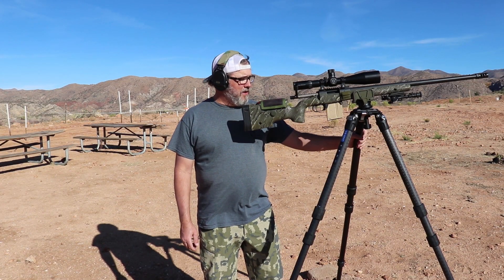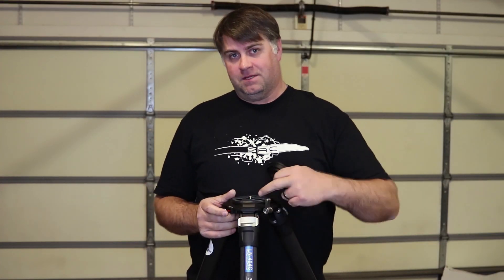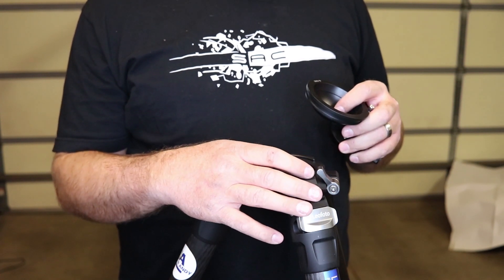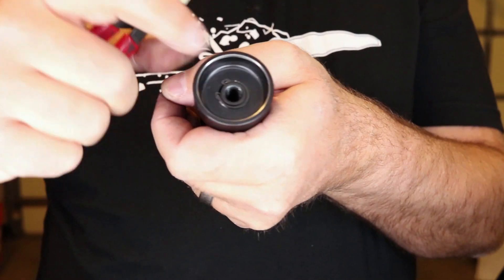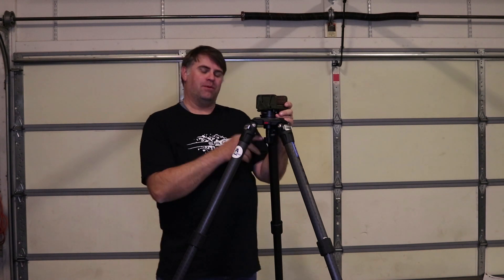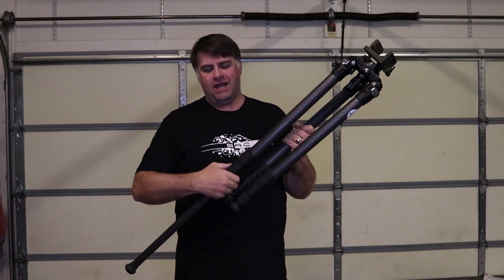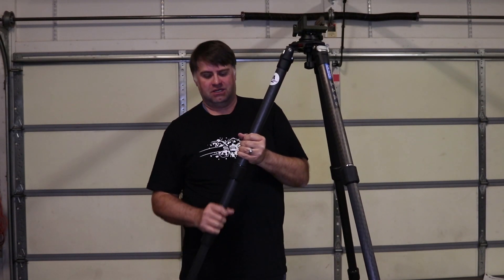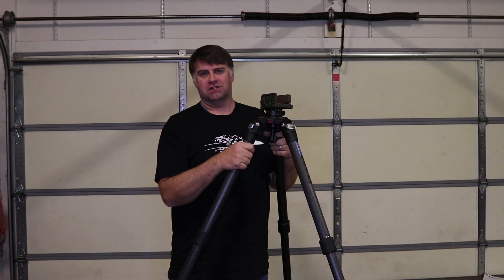Shooter's Perspective - Leofoto LN-404C Tripod Review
Leofoto LN-404C Tripod

Smaller version - Leofoto LN-364C Tripod:

75mm half-ball adapter:

Rifle specs:
Surgeon 591R
Benchmark M40 SS barrel
McMillan A5 Adj stock
S&B 5-25 MTC w/ H2CMR reticle